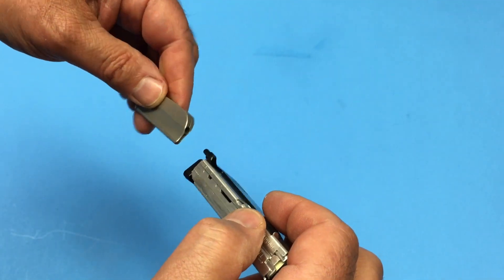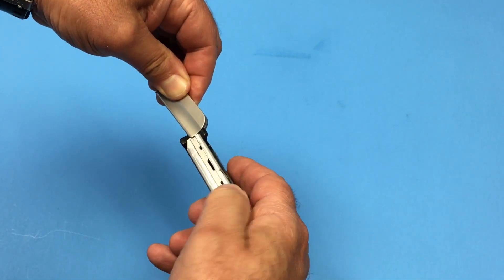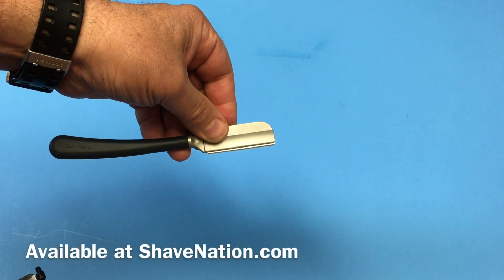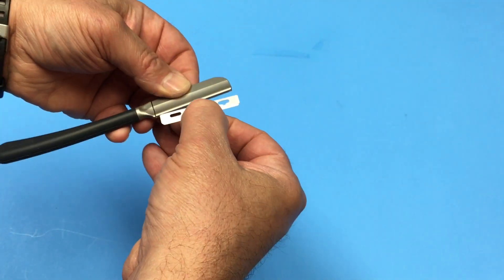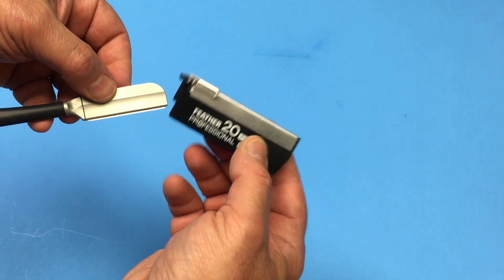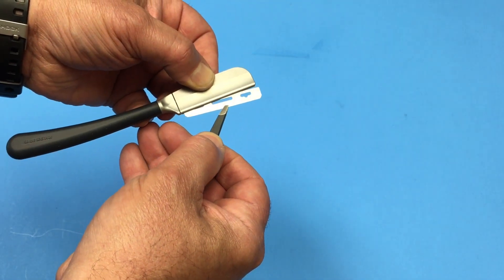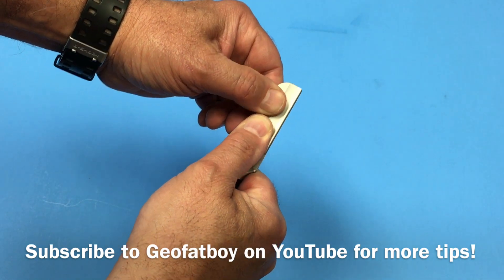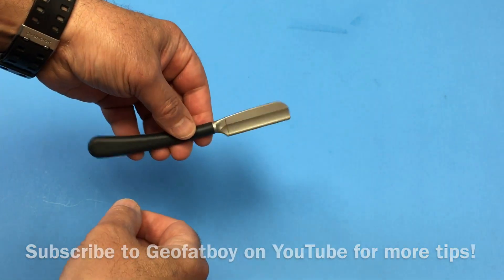Feather Artist Club Razor Blade Loading Tips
If you enjoy my videos please purchase your items by using the links below and supporting my channel so that I can keep making these videos.Thank you!
Geo.

Geo.